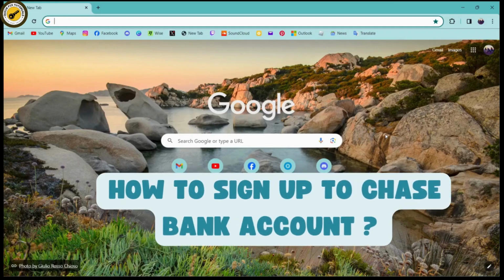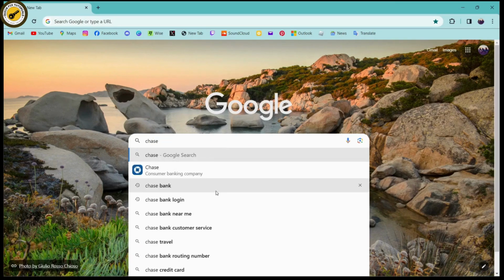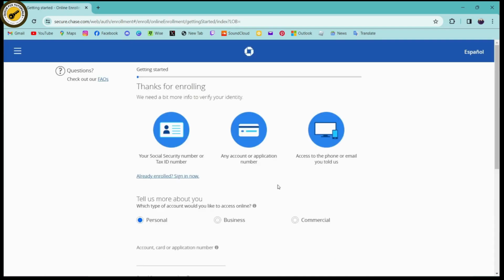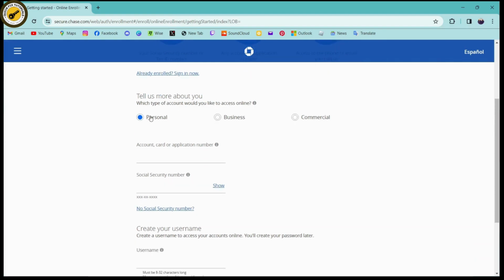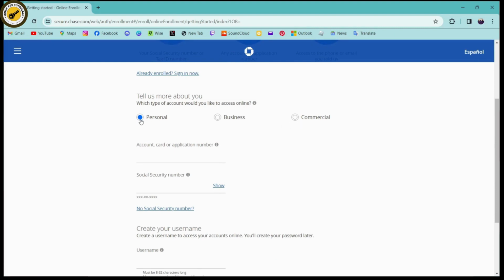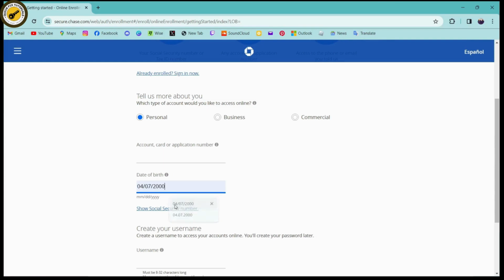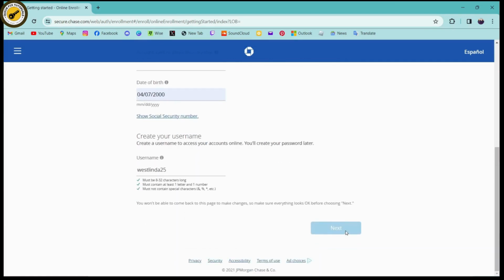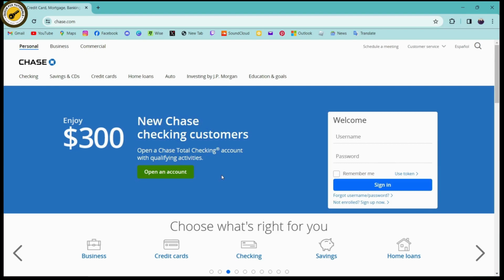How To Sign Up To Chase Bank Account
How To Sign Up For Chase Bank Account

Explore the straightforward process of signing up for a Chase Bank account with QuickFixTutorials. Our comprehensive guide walks you through the steps required to create your Chase Bank account, enabling you to access a range of banking services and features. Join QuickFixTutorials for more practical tips and tutorials.